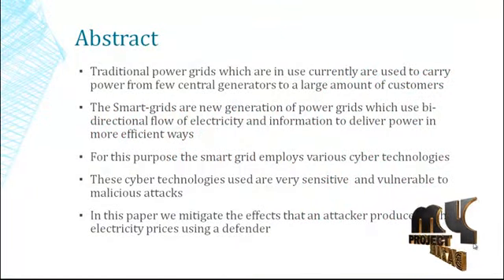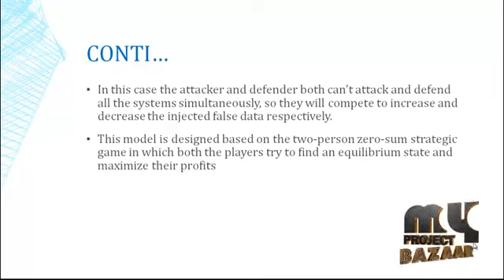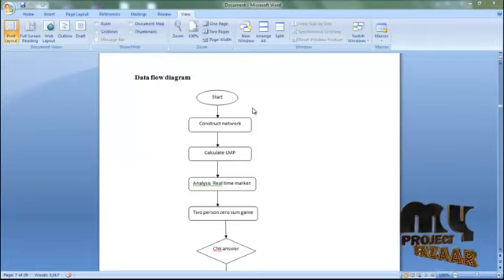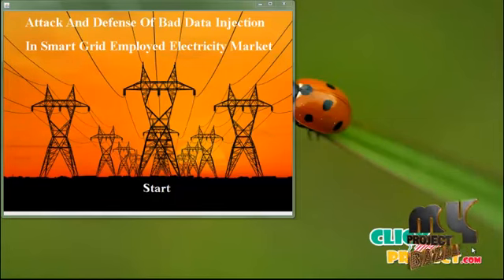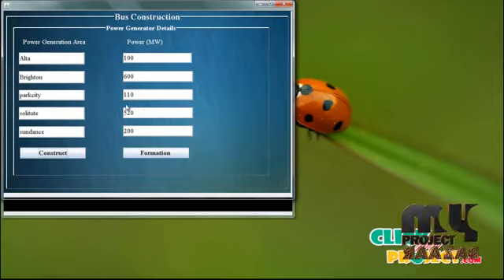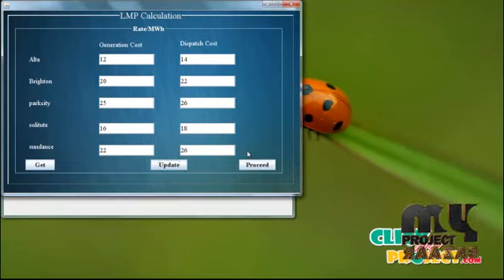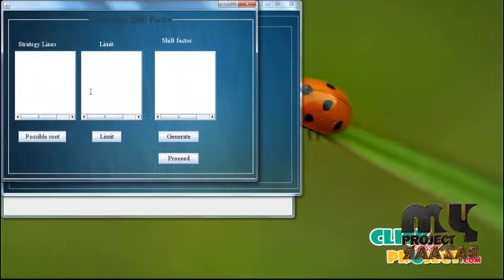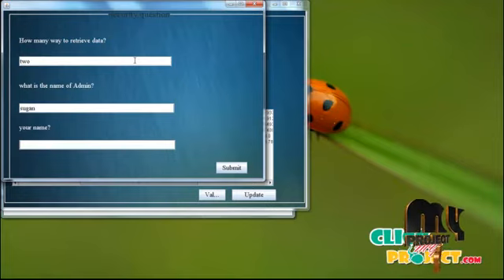Final Year Projects | Bad Data Injection Attack and Defense in ElectricityMarket